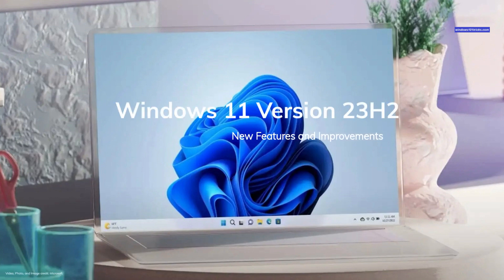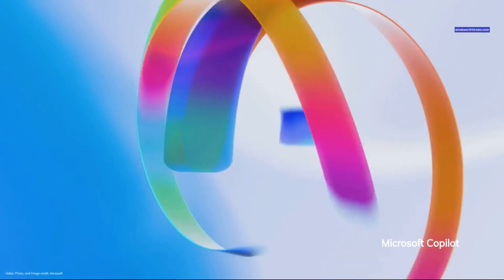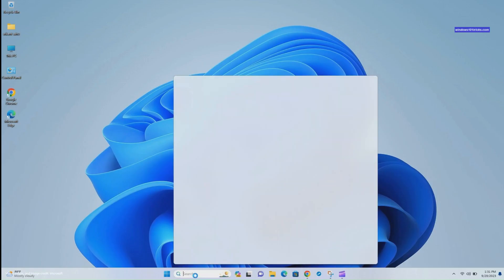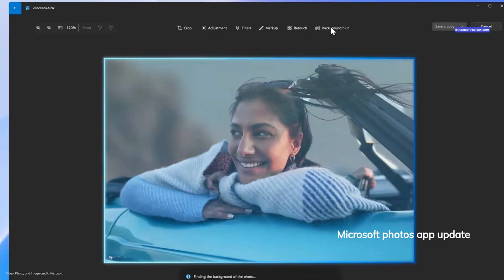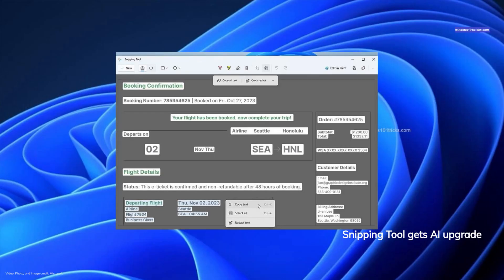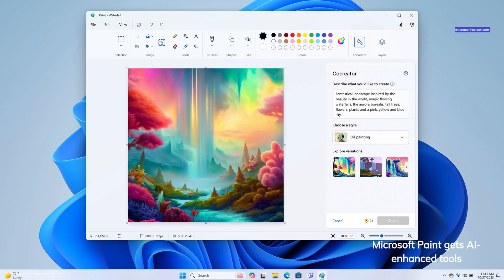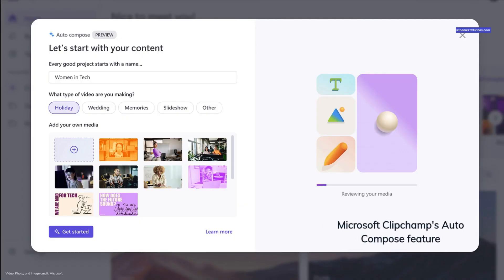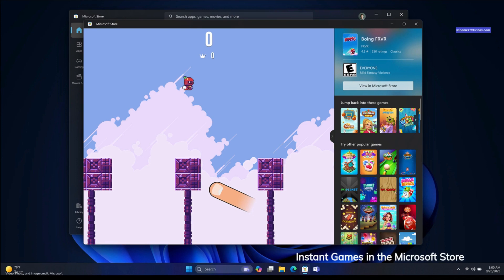Windows 11 version 23H2 Features and Improvements (Updated 2024)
Microsoft Windows 11 update (version 23H2) brings 150 plus new features, improvements, and changes to the Operating System.  Some of the highlighted ones include Microsoft Copilot, an AI-powered assistant, Gallery viewIn file explorer, passkeys support in Windows 11, Microsoft Paint gets AI-enhanced tools, Snipping Tool gets an AI upgrade, Background blur in the new Photos app, New Windows Backup application and more.

Windows 11 Version 23H2 Features
In new announcements today and last week, Microsoft says that the Windows 11 2023 update (Version 23H2) includes 150 new features, improvements, and changes.

Chapters:
0.00 Windows 11 Features
0.50 Microsoft Copilot
1.21 Windows Passkey Manager
2.00 New Windows Backup Application
2.32 New Photos AI Features
3.04 Snipping Tool OCR Features
4.07 New AI Features in Microsoft Paint
4.44 Modern File Explorer
5.14 Clipchamp with Auto-Compose
5.43 Mobile Application Management for Windows
6.03 Instant Games in Microsoft Store

Microsoft Copilot
This is a new AI-powered assistant integrated directly into Windows 11. It enables you to use artificial intelligence for various tasks within the operating system and supported applications. From changing system settings to composing emails, Copilot provides assistance.

Windows Passkey Manager
This feature allows secure logins to websites without the need for passwords. Passkeys are unique codes linked to your devices, enhancing security. The Passkey manager in Windows 11 enables logging in using Windows Hello and security keys, significantly reducing the risk of breaches.

New Windows Backup Application
This application lets you back up data, application preferences, and more to OneDrive and your Microsoft account. While it's convenient for transferring data to a new device, it's limited as it doesn't allow backup to a chosen drive.

New Photos AI Features
The updated Photos app now offers background blur effects and improved search functionality, making it easier to find specific images stored on OneDrive.

Snipping Tool OCR Features
The Snipping Tool now supports text recognition, allowing you to extract and edit text from screenshots.

New AI Features in Microsoft Paint
Microsoft Paint has been upgraded with AI capabilities and layer support. It includes a background remover tool and the Cocreator feature that generates images from text descriptions, making it a more powerful image editor.

Modern File Explorer
The File Explorer in Windows 11 gets a new Gallery view, simplifying access to your photo collection.

Clipchamp with Auto-Compose
Clipchamp now employs AI to automatically create videos based on the photos and videos you upload. Simply select a video style and let the AI create a professional-looking video, perfect for sharing on social media or preserving memories.

Additionally, there are several new developer features like Dev Home, Dev Drive, and new WinGet configuration files aimed at enhancing the development experience on Windows 11.

Source Image and video credit: Microsoft

windows11 23H2
Windows 11 Moment 4 update
Windows 11Features